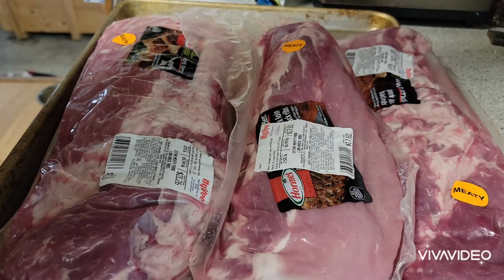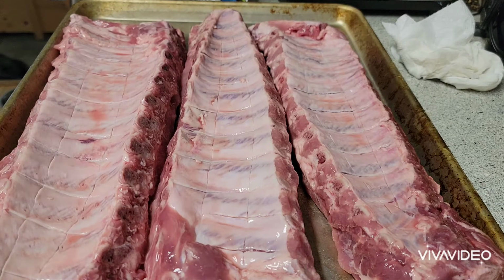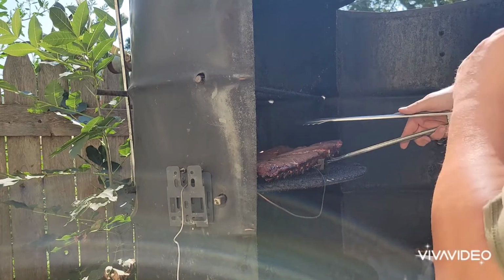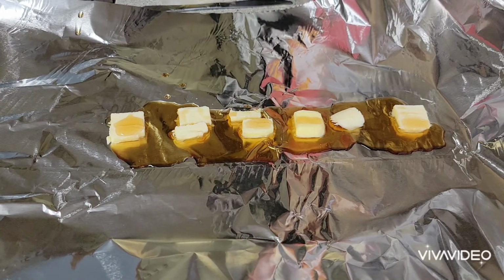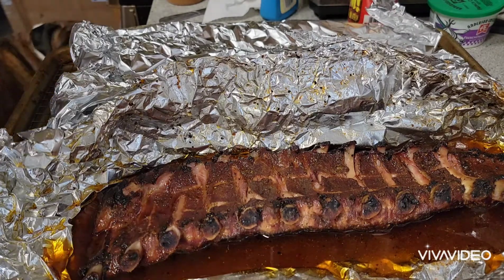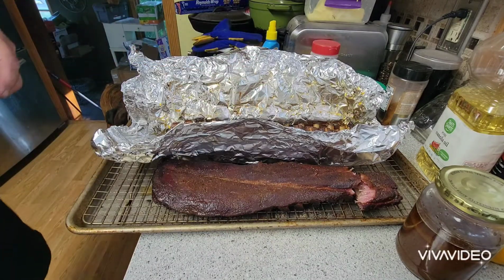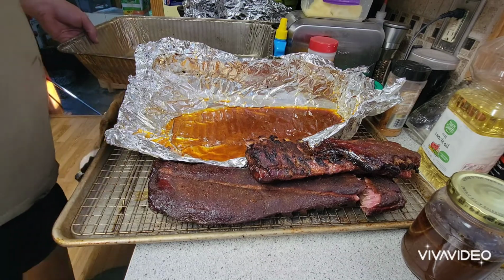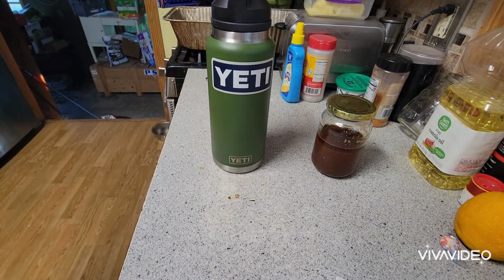Smoked Baby Back Ribs On My UDS-XL